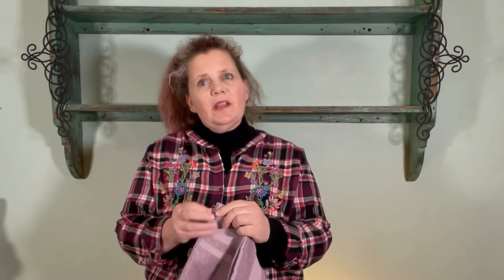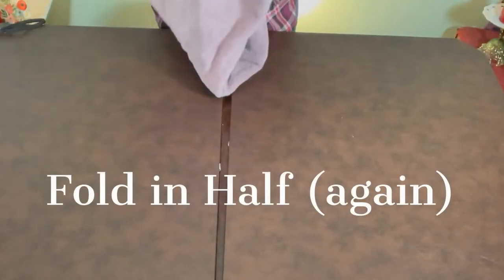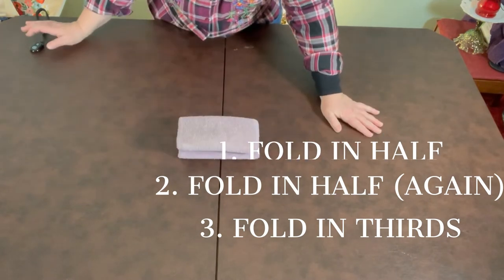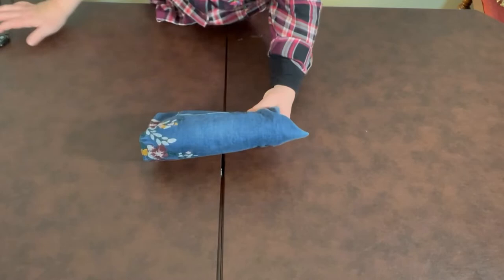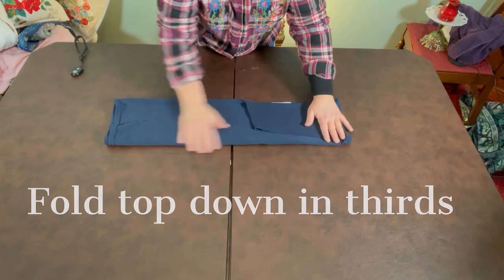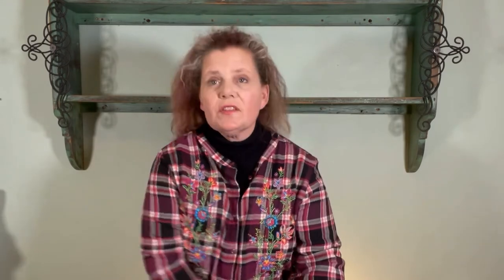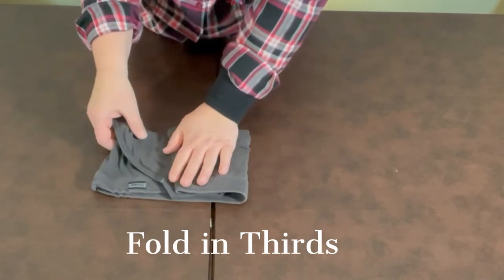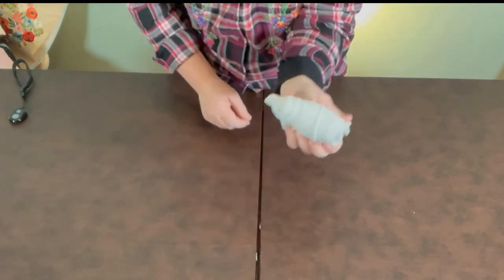The Suburban Chateau: Organization Ideas: Fold like a Pro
Stephanie shares some folding techniques for Jeans, towels, T-shirts and more.